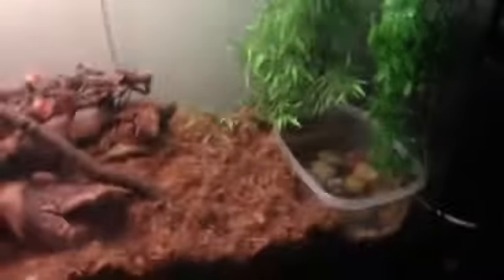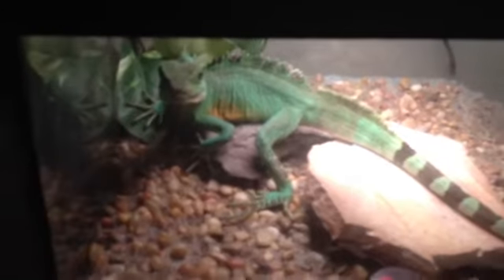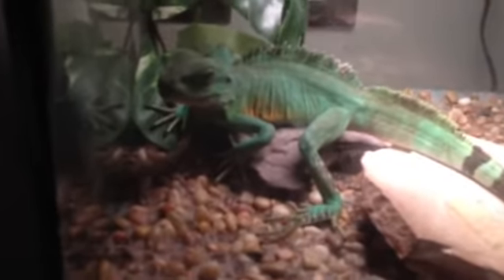Water dragon tank setup and care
I touch on how to care for water dragon and how to set one up.